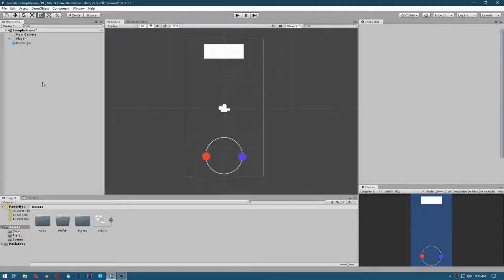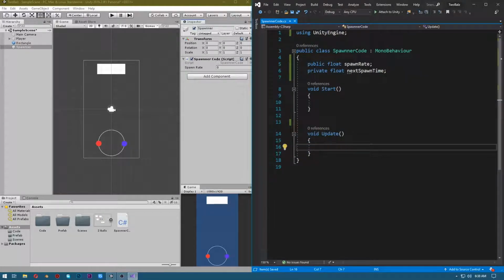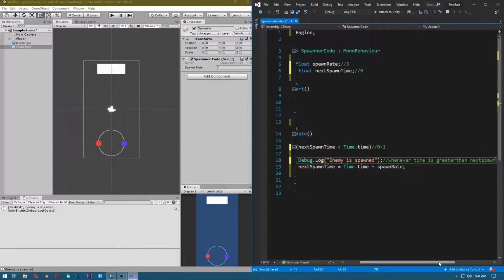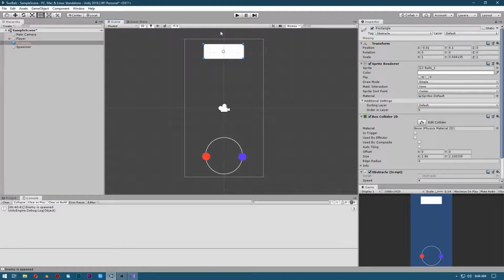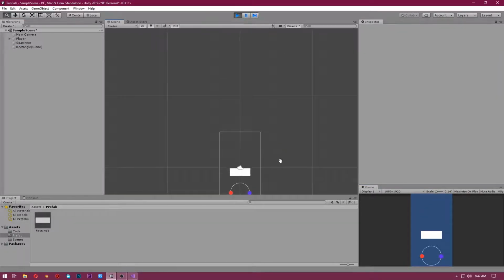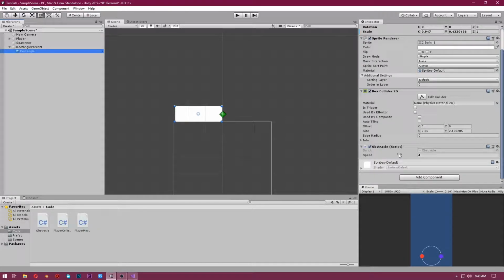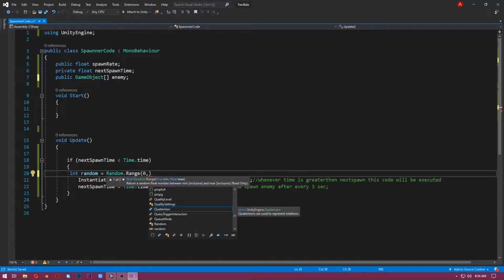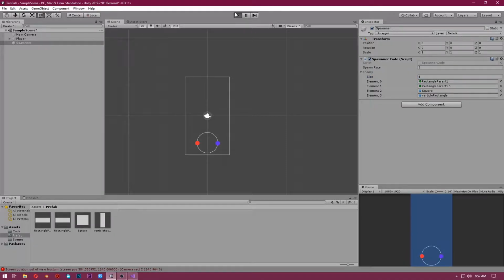How to make a Simple spawnner in Unity 2020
In this beginner video we are going to make a simple spanner for our game TwoBalz .